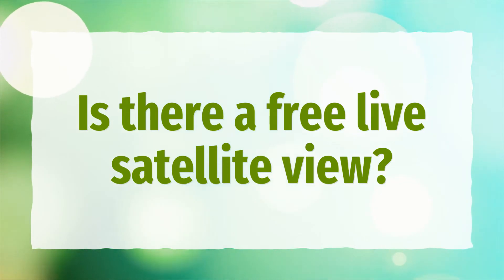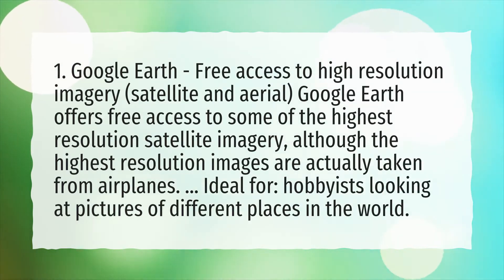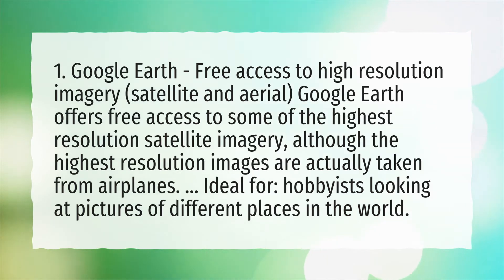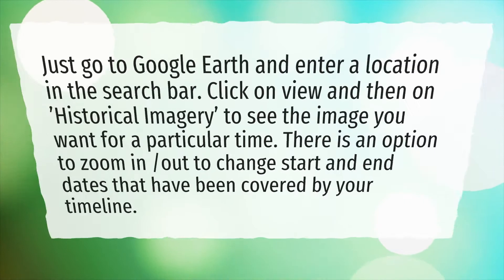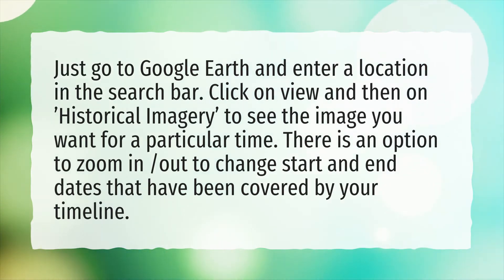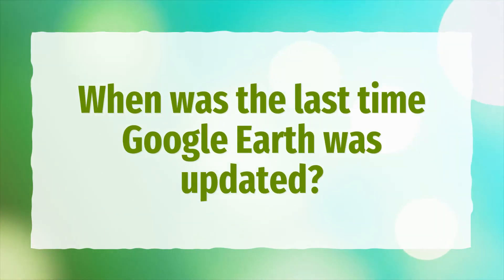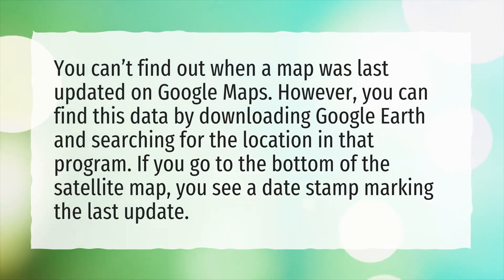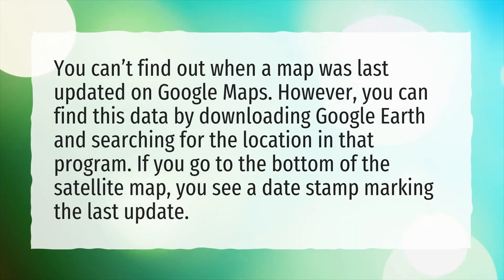Is there a free live satellite view?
More About Live Satellite View Of Earth • Is there a free live satellite view?